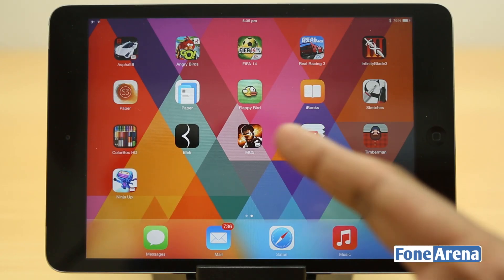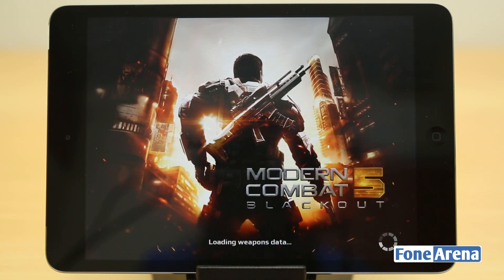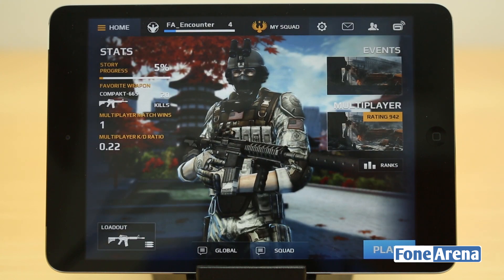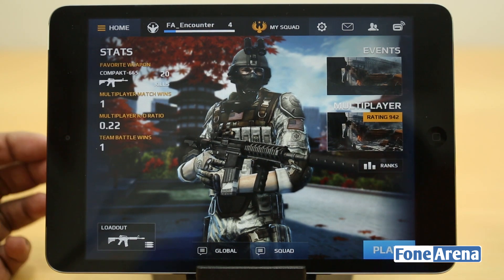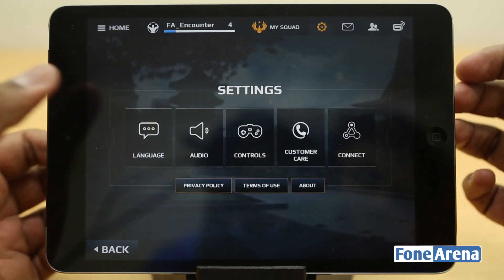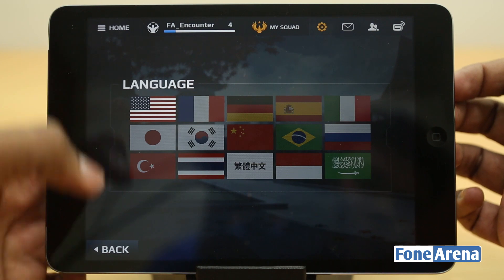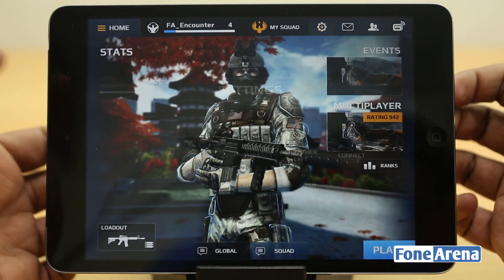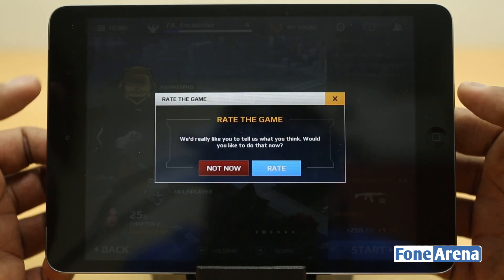Modern Combat 5 Gameplay on the Apple iPad Mini 2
Modern Combat 5 Gameplay on the Apple iPad Mini by FoneArena. tries out the Modern Combat 5 on the Apple iPad Mini . Modern Combat 5 is scheduled to launch on July 24.